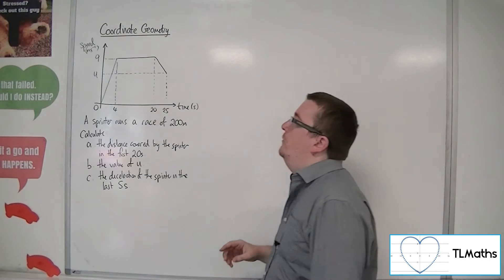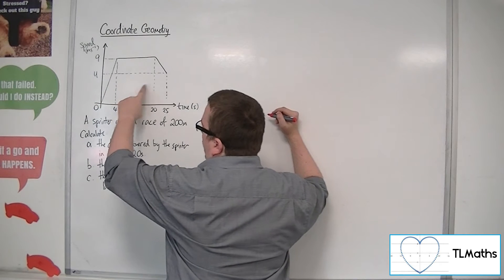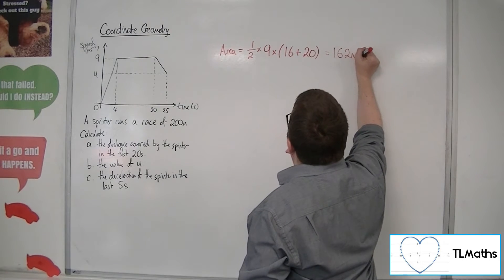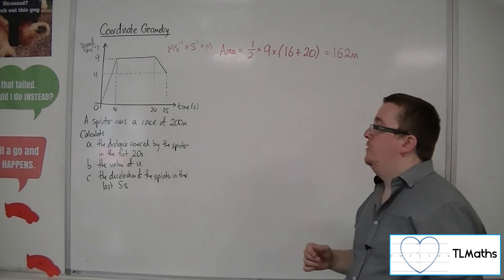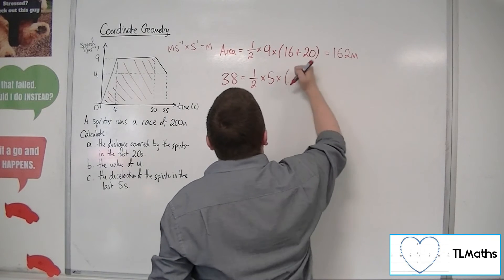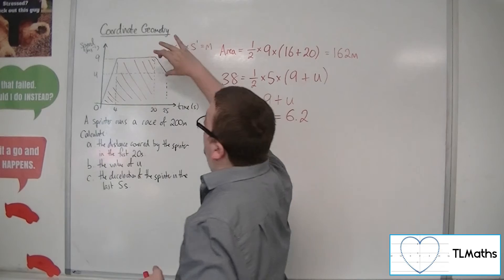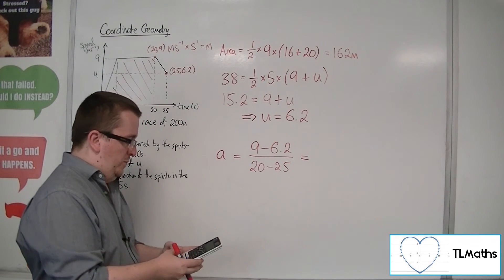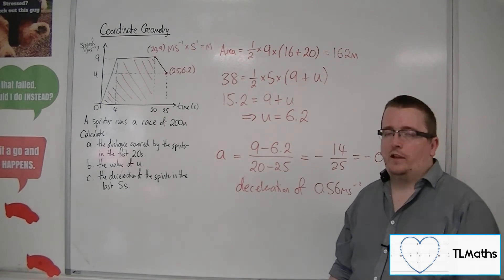A-Level Maths: C1-19 [Coordinate Geometry: Using a Speed / Time Graph]